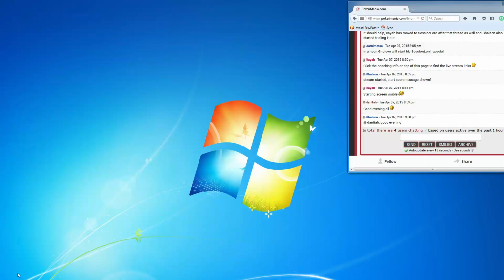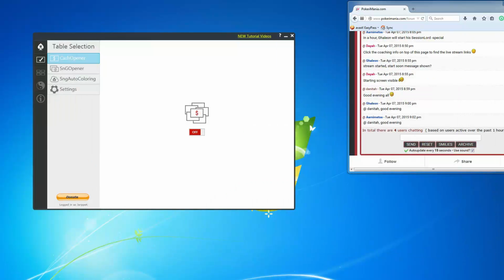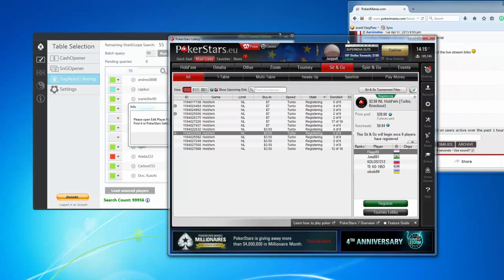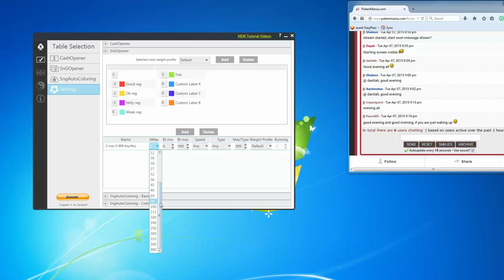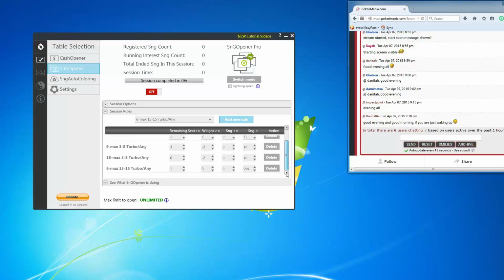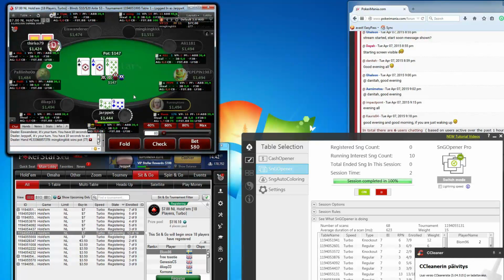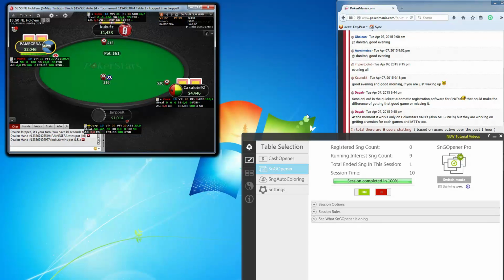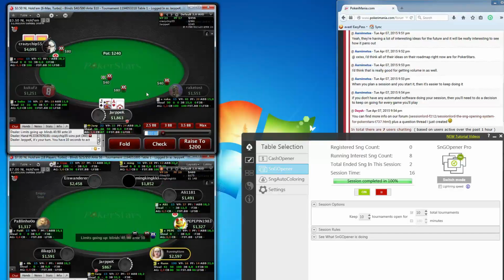How to use SessionLord effectively? Supernova Elite Ghaleon's SNG registration training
Please register for free to follow the next live broadcast and join the conversation on our own chat! We have coaches for NLHE, HU, PLO, MTT and SNG games who offer both public and private coachings on our forum. Don't forget - you can get free help with your poker hands on our Hand Analysis area!